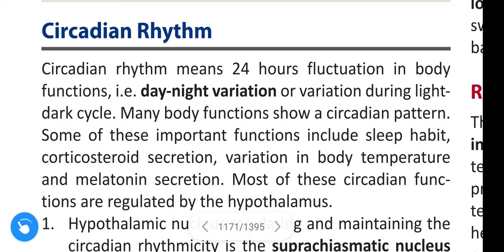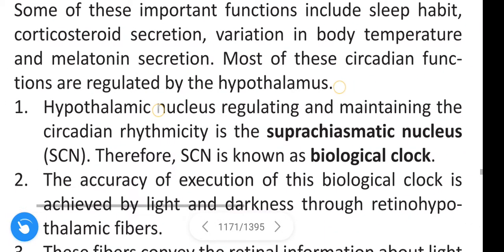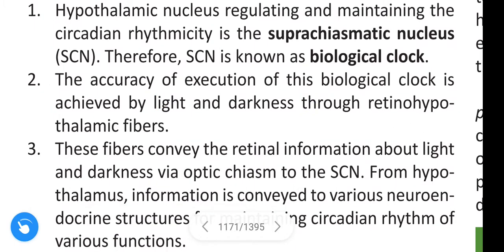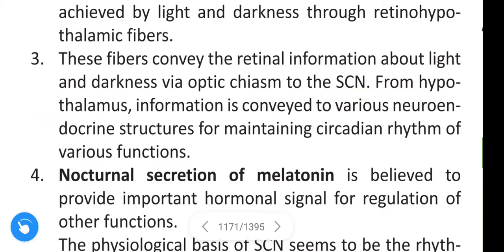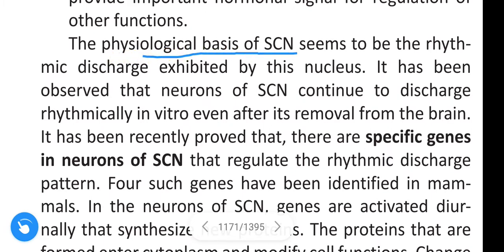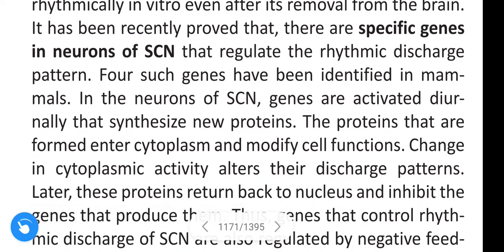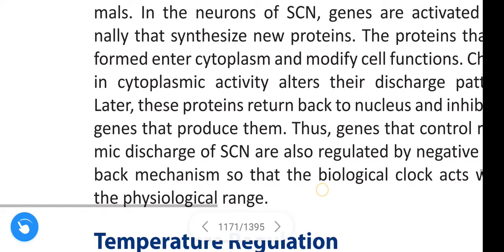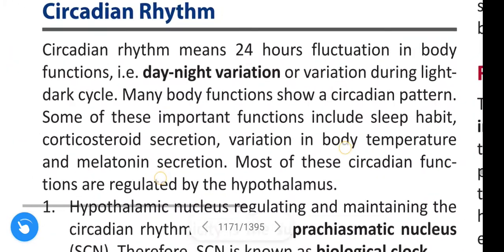Functions of Hypothalamus part 3 - Circadian Rhythm